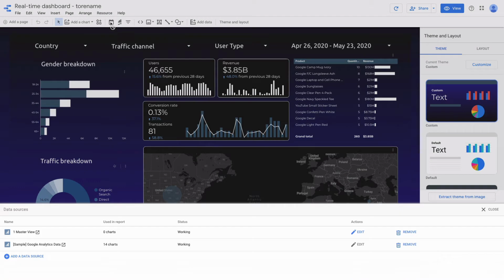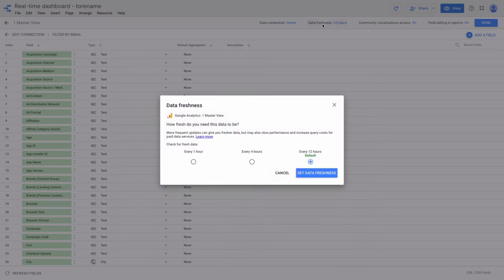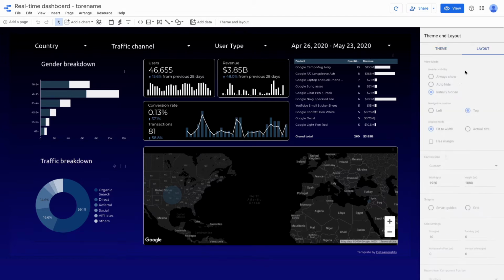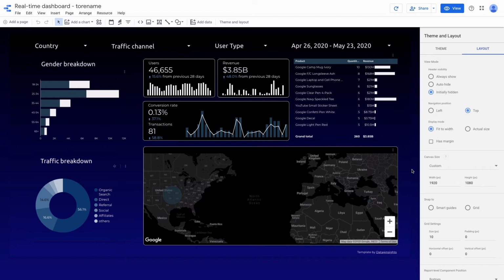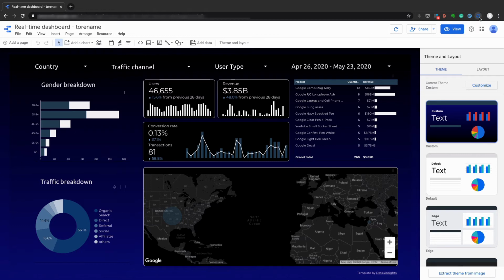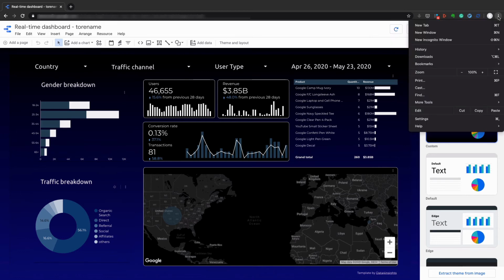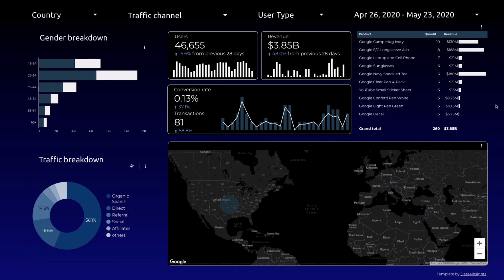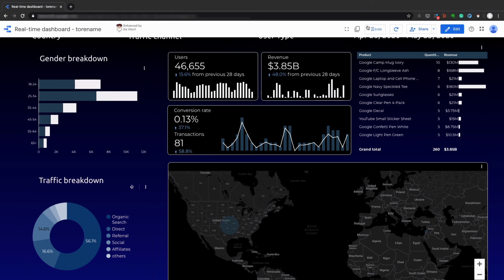How to create Google Data Studio Real-Time Dashboard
If you want to create Google Data Studio Real-Time Dashboard choose one of the extensions below.

Need help with Google Data Studio? Book a free 30-minute discovery call with me to learn more about how I can help you with Data Studio (for potential clients only)